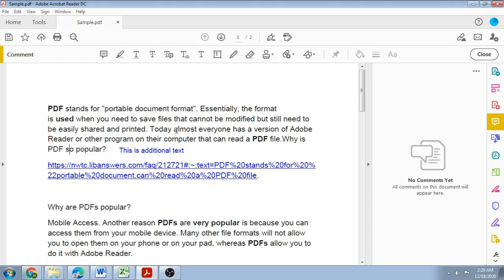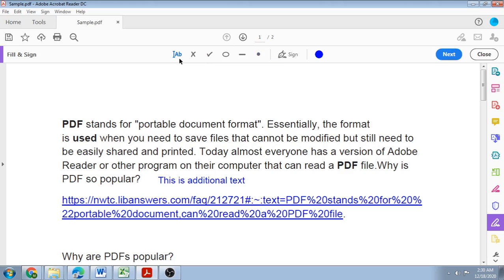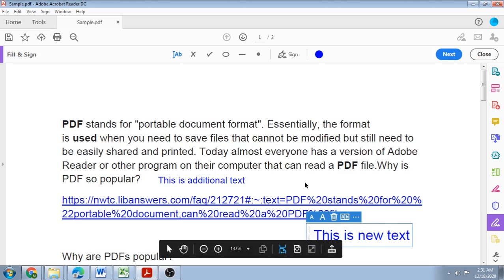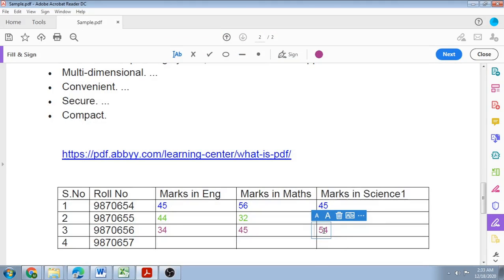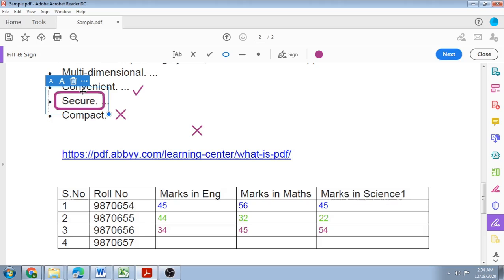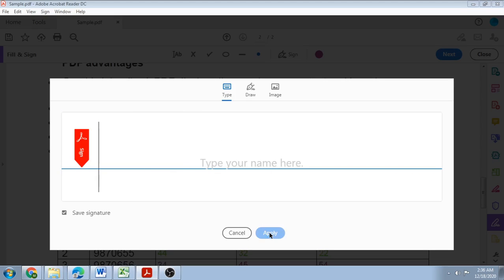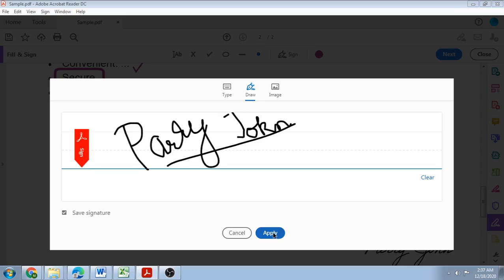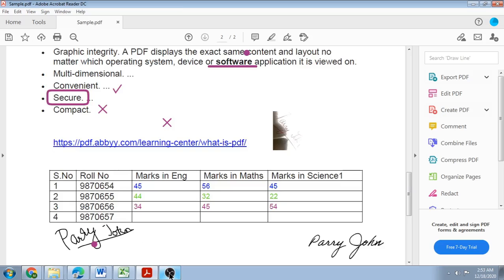PDF Handling - Part 3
This video continues from Part 2. It further demonstrates use of "Fill and Sign" in Adobe Acrobat Reader DC to  insert text in a PDF file,  fill PDF forms and sign a PDF file